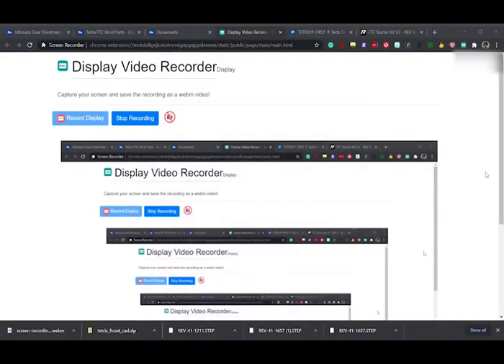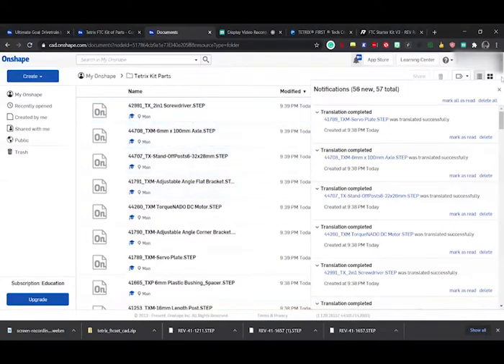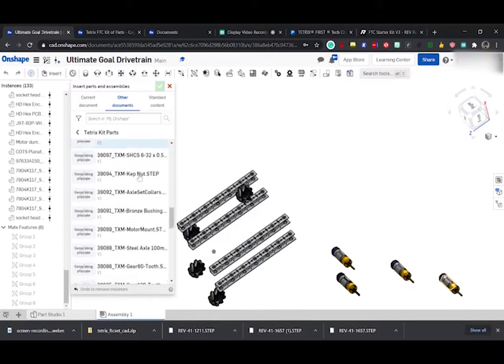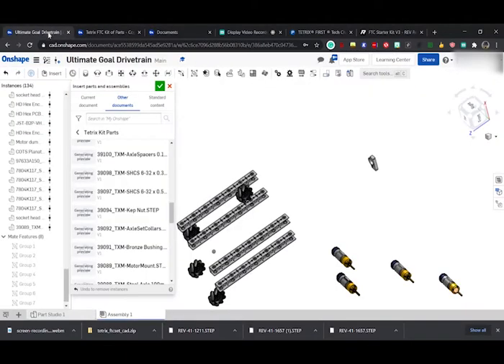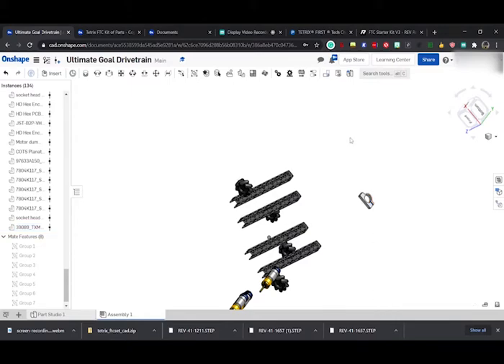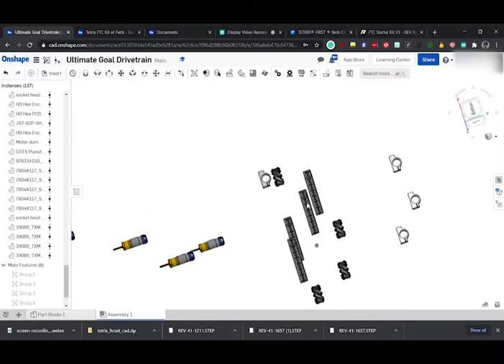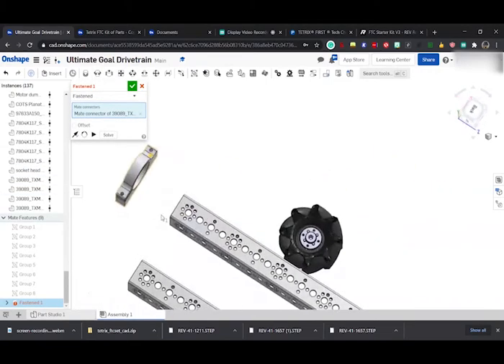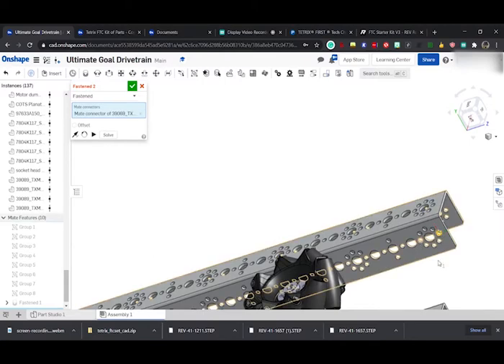FTC Introduction to CAD with FTC Parts (Part 2) Bots in Black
In this video in the second installment of our introduction to CAD with FTC legal parts, we discuss using a FTC kit on your CAD software in order to create robot/part assemblies and organizing it to maximize efficiency when using CAD for FTC in general.

Subscribe, leave a like, and comment down below what is the best CAD software for FTC in your opinion and which tutorials you would like to see from our team in the future, such as RoadRunner, odometry, our version of easyopencv for ultimate goal, CobaltCV and other tutorials such as a tutorial on FTClib and setup, and using complex libraries like FTClib and Technolib in Onbot Java.

At 100 subscribers, we will do a tutorial on CobaltCV, our custom computer vision software for Ultimate Goal.

At 150 subscribers, we will do a tutorial on installing Roadrunner, setting it up, and how to create trajectories and paths for your autonomous program in addition to Roadrunner setup with odometry.